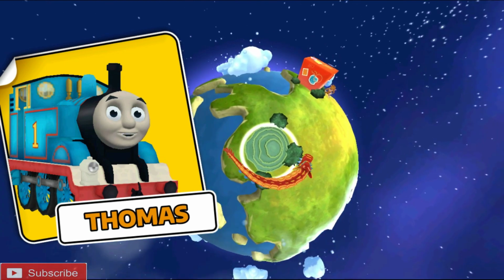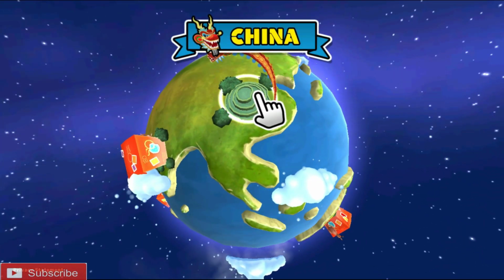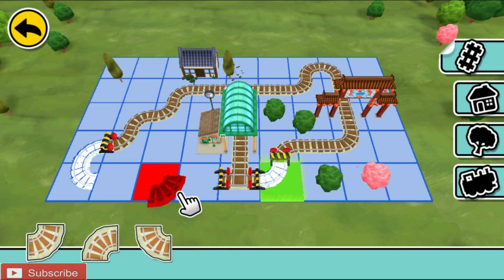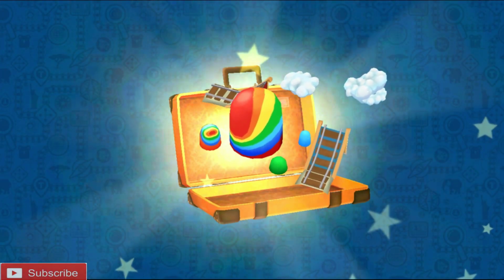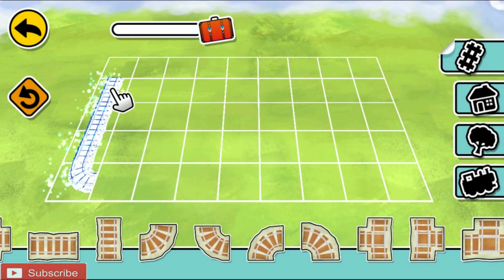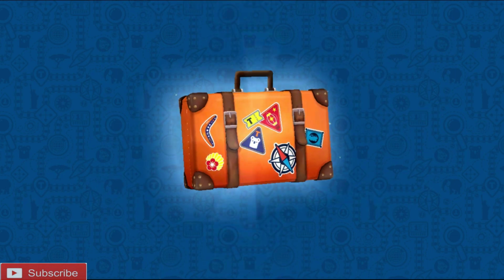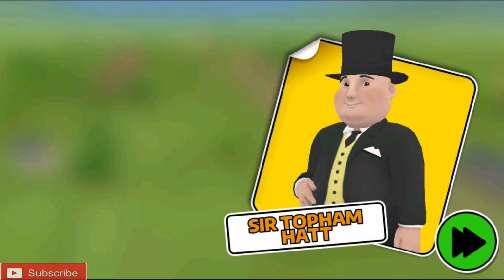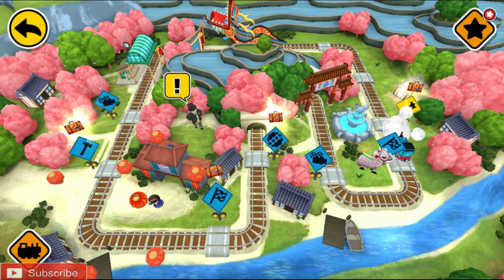Thomas & Friends Adventures - Learn about China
Thomas & Friends  Adventures - Learn about China - Best Android Games